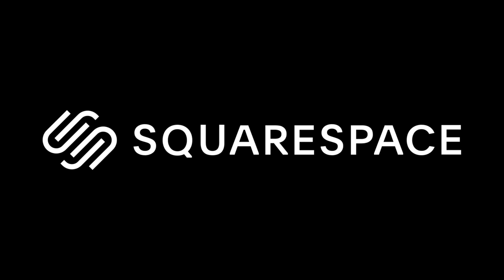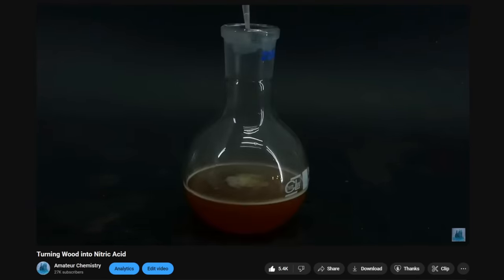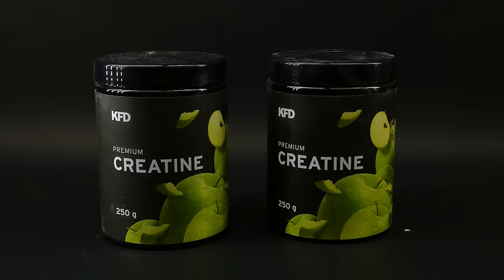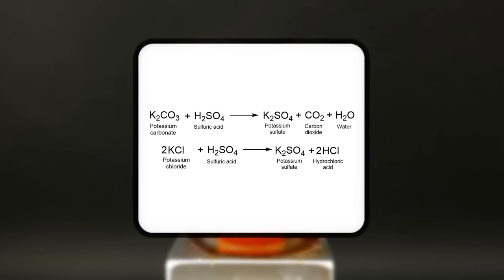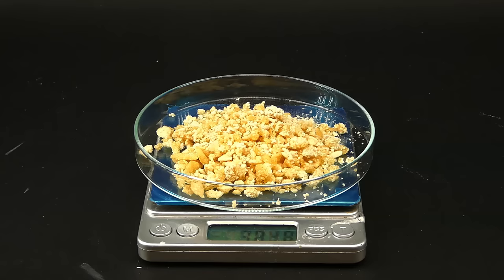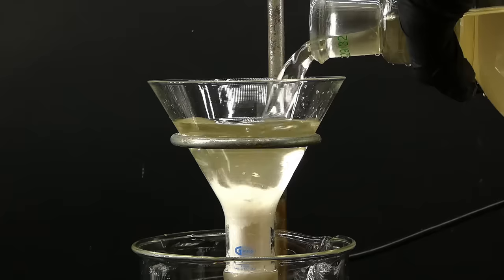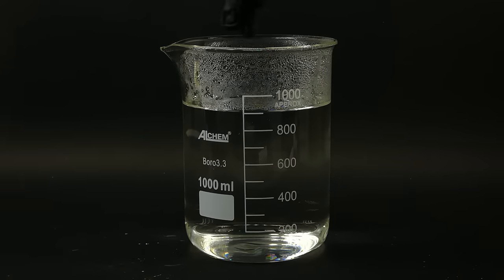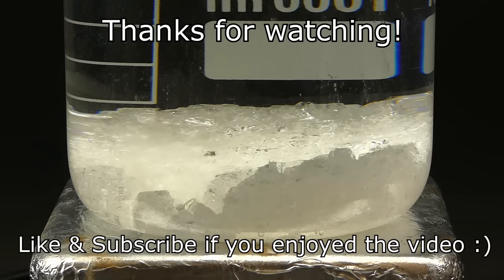How To Make Beautiful Crystals From Wood & Aluminum Foil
website or domain using code AMATEURCHEMISTRY

In this video I show how to eaisly turn just some wood, battery acid and aluminum foil into beautiful and big crystals of potassium alum at home while having a tough time with the math.

Also, excuse me for my poor speaking, english is not my native language so I have some trouble speaking it, in case you don't understand something there are always subtitles made by me.

0:00 Intro
2:56 Turning Wood And Sulfuric Acid Into Potassium Sulfate
7:43 Making Aluminum Sulfate From Aluminum Foil
9:55 Making Potassium Aluminum Sulfate - Potassium Alum
10:52 Growing A Big Alum Crystal
13:03 Outro